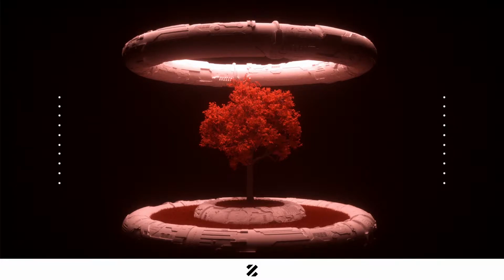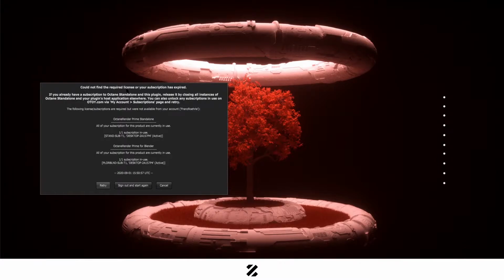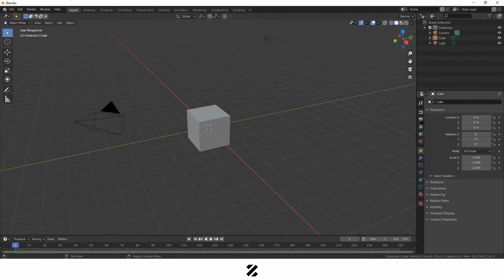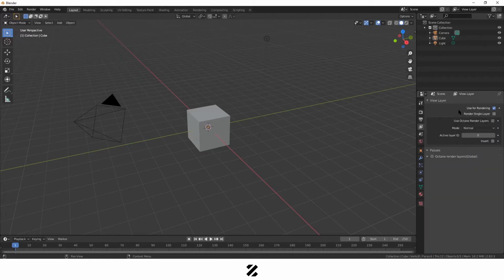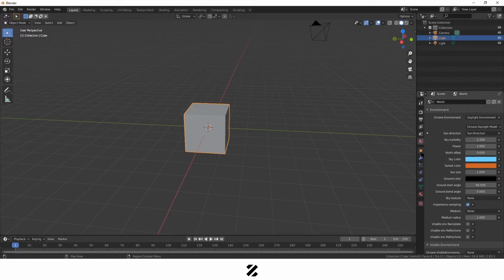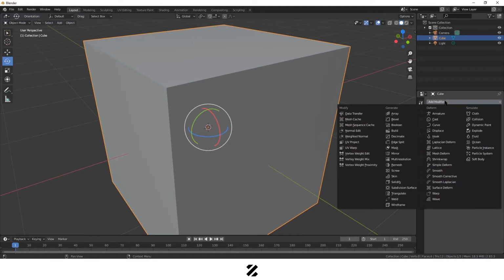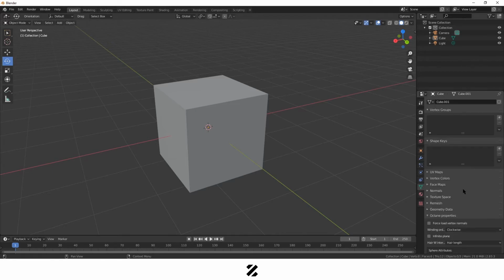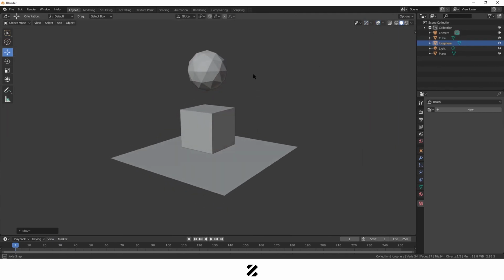Blender Octane Tutorial | Part 1 | Blender Octane download and UI Navigation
What's up guys! This is my first tutorial on teaching you how to use Blender Octane. Excuse me for background noises wired cuts or my microphone clipping, this is my first ever youtube video so please don't judge me too harsh, im still trying to make everything perfect! 👍
But anyways thank's for tuning in!